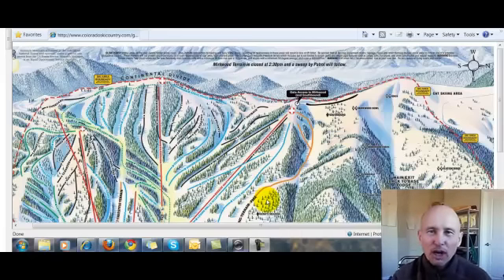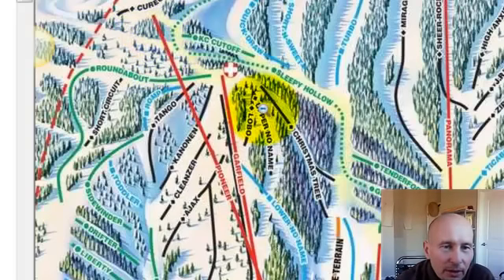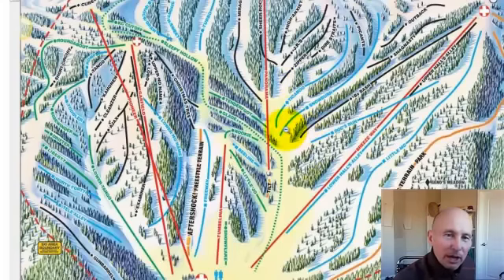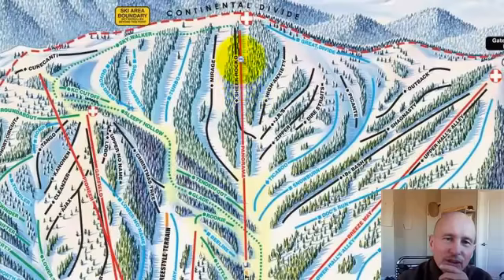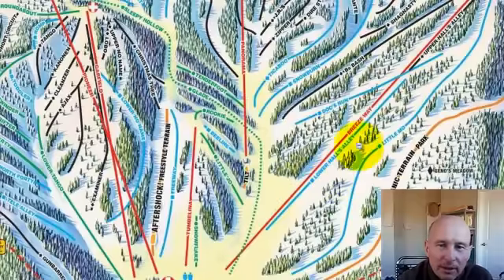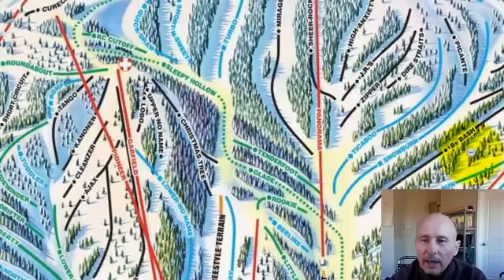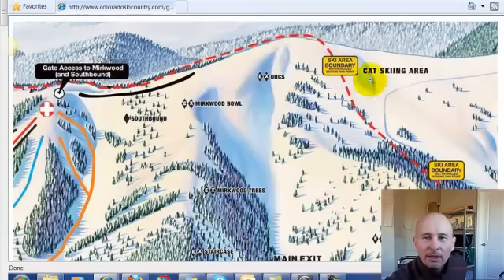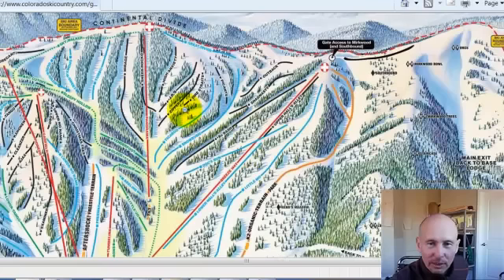~ Monarch Mountain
Monarch is like having your own private little ski area; fair price, great snow, diverse terrain, good hike-to riding, no shuttles, friendly people - excellent down-home, go-getter-done real Colorado skiing!